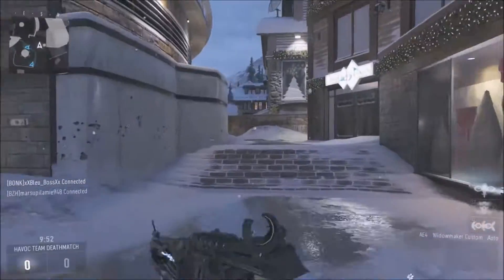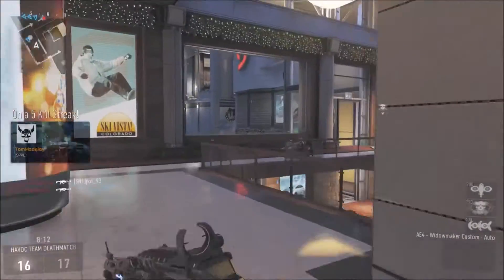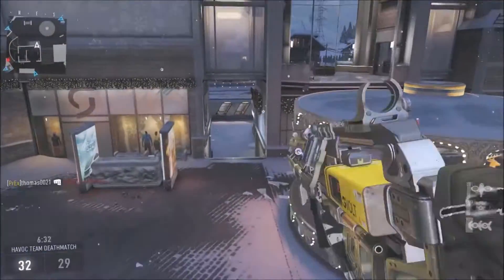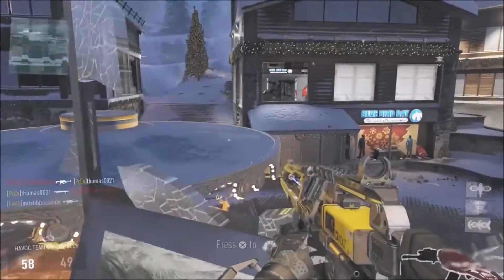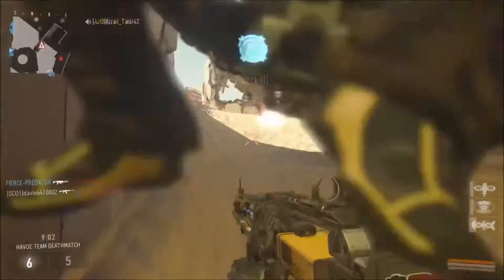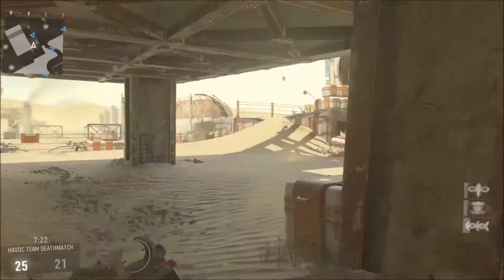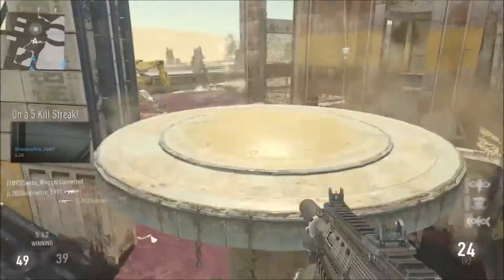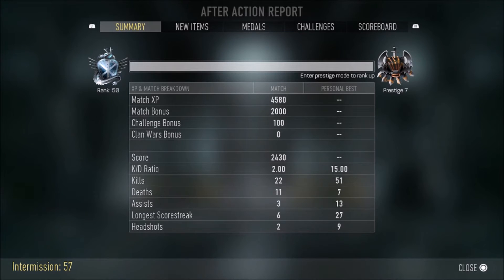NEW MAPS! | "HAVOC DLC GAMEPLAY 2015" | Call Of Duty : Advanced Warfare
introducing two of the new maps from the havoc 2015 dlc on PS4 which was released today 26th February 2015. sideshow core urban and drift as well as a new 2015 zombies game mode

Call of Duty: Advanced Warfare LIVE commentary on COD Advanced Warfare multiplayer by General-Tony! I will have a many more of these coming out throughout the year and I'm ecstatic to get you all some insane gameplays. If there's a certain gun, map or mode you want me to play in the next Advanced Warfare LIVE video let me know and I’ll get it done!. :)